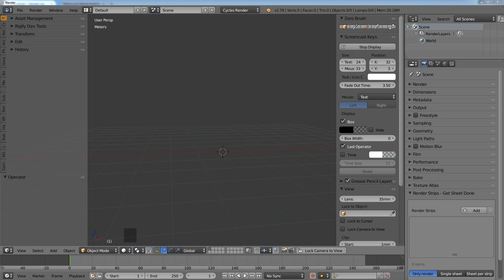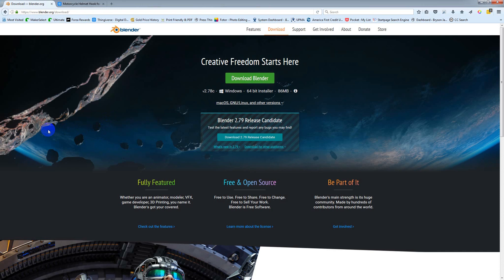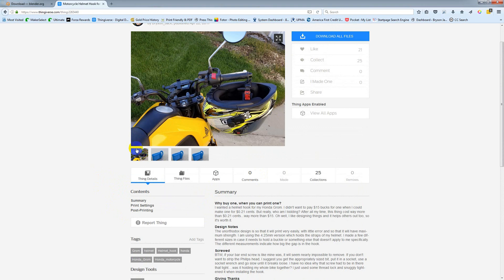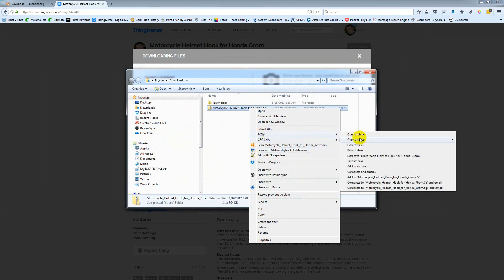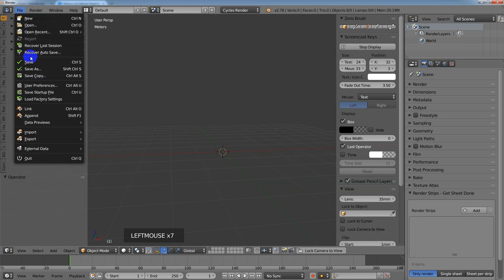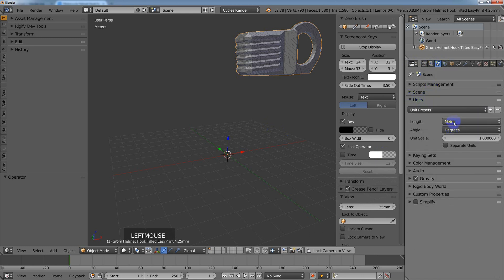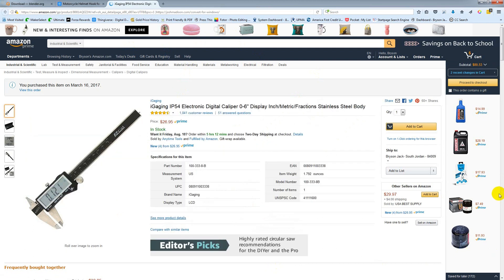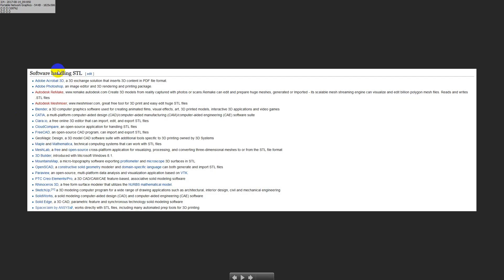Blender 3D Printing Basics: Finding, Importing and Exporting STL Files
So you have found a 3D print file and you want to edit it, but where do you start? This tutorial briefly explains how to use Blender instead of a CAD program to import those files for editing and touches on a few essential add-ons. I do NOT cover how to edit files in this tutorial.